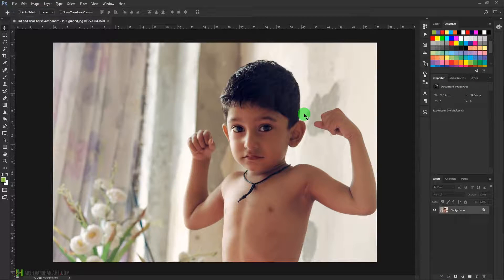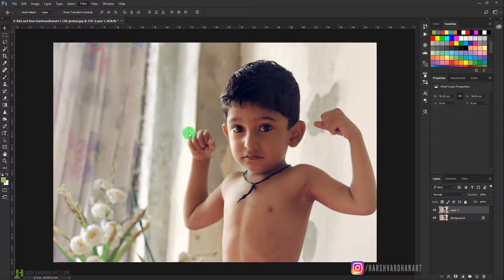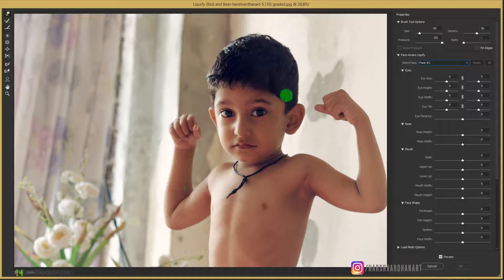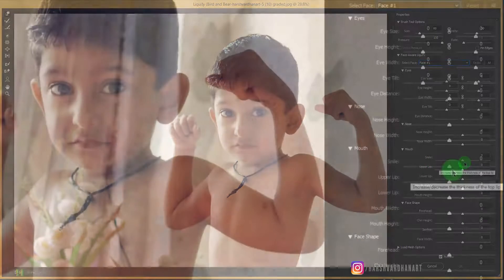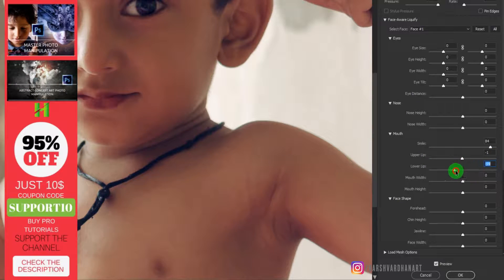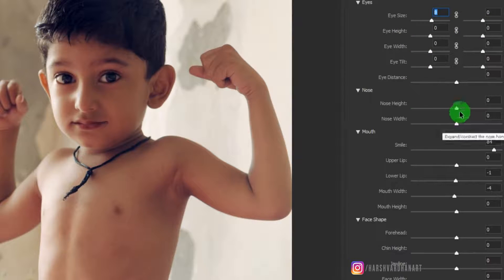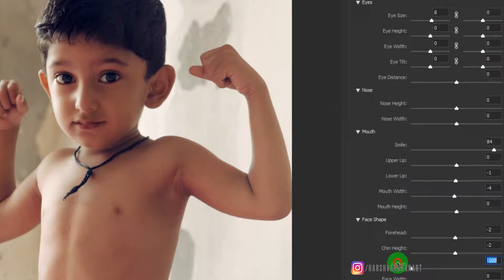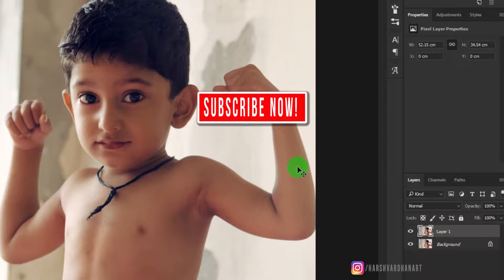How to put a Smile on Someone's face using Adobe Photoshop 2017-Beginners Photoshop Tutorial-English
Portrait Image Retouching in Adobe Camera Raw Photoshop Tutorial for Beginners-English

Do you want to know how to How to put a Smile on Someone's face using Adobe Photoshop 2017?
Do you want to know how to use Face-Aware Liquify option in Adobe Photoshop 2017?

If the answer to any of the Question above is Yes, then you are at the right place.

In this tutorial, we will be taking one Portrait image, and then we will be Putting a smile on the child's face, in the Adobe Photoshop 2017, using Face-Aware Liquify Tool.

Face-Aware Liquify option is a new add-on to the Latest June and November Release of Adobe Creative Cloud Photoshop 2017.

Now we have full control over each and every feature of the face and can modify facial features using the slider available in the Face-Aware Liquify options in Adobe Photoshop 2015.3 and Adobe Photoshop 2017.